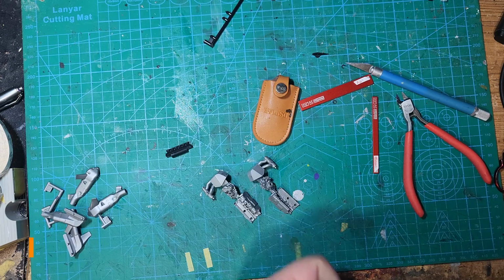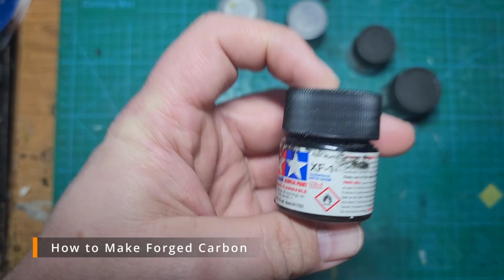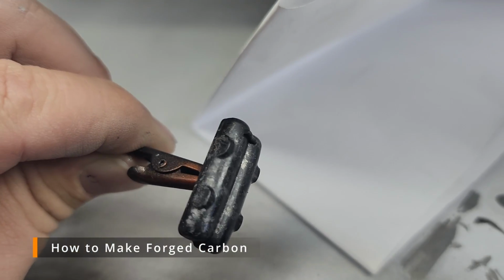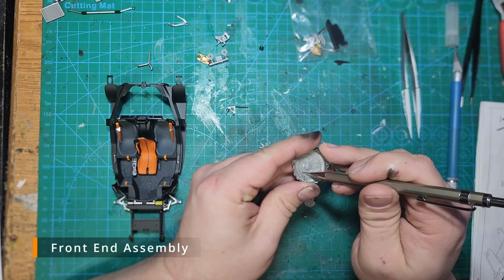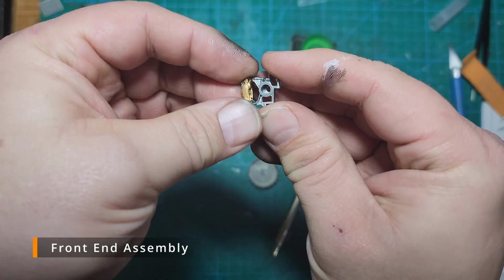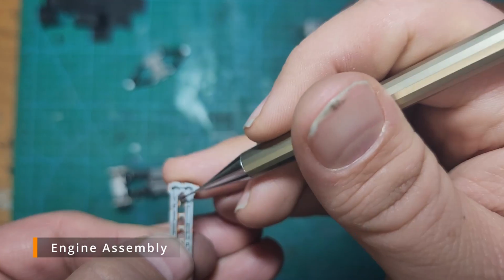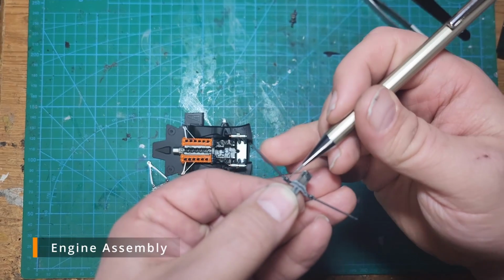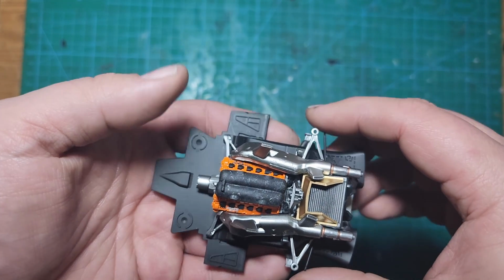Tamiya - GMA T.50 - Engine and Front Suspension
Welcome to JHart Modelworks. In this installment on the Tamiya 1:24 GMA T.50, we are going to wrap up the front end, which we started in the last episode, and then we'll move on and knock out the engine.

For more information on this awesome car check out the @GordonMurrayAutomotive  YouTube channel. It is also a great source of reference if you are building this kit.

If you have your own 3d printer, you can purchase my 3D model design files on Cults3D.com and print your own:

 CD Scale Models: @c.d.scalemodels9198
 The Scale Model Car Guy Channel: @thescalemodelcarguychannel8681
 Charlie Mac: @charlie418791
 Scale Model Snail: @scalemodelsnail
 Jeff's Model Car Garage: @Jeffsmodelgarage

Amazon wish list:

Music in this episode:
Danger Snow by Dan Henig